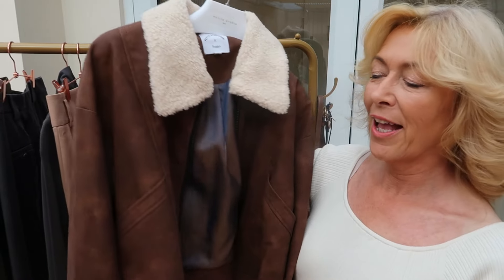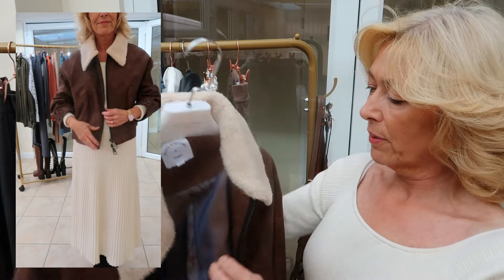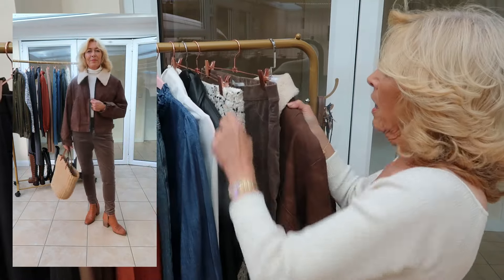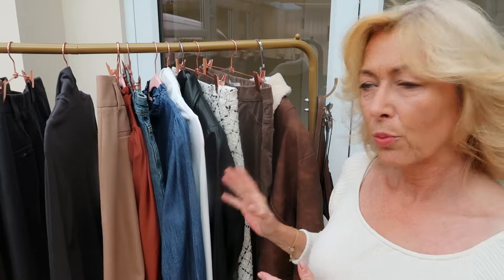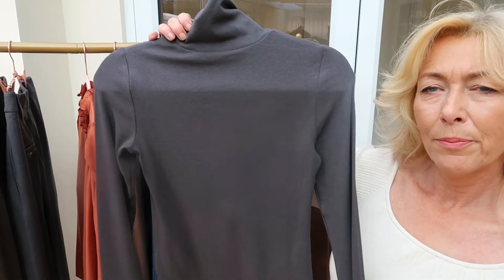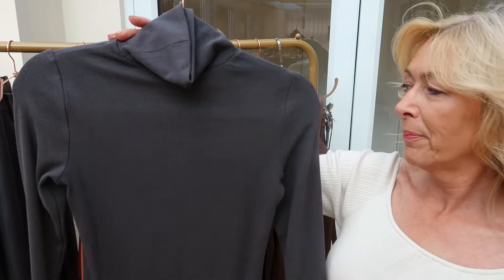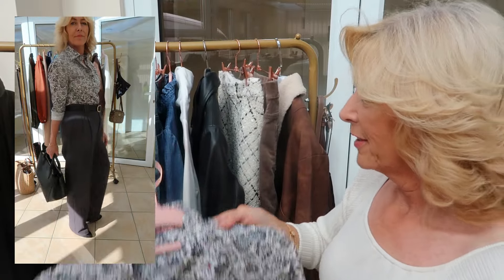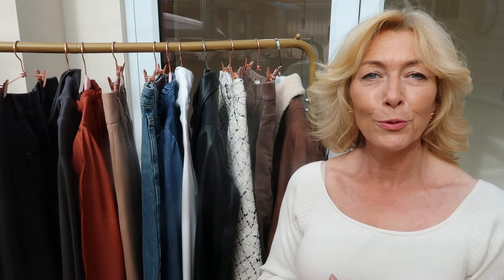try on haul - autumn winter style ideas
Hi All. A try on haul this week, along with some style ideas. I think it's nearly time for the wardrobe changeover and getting into some cosy clothing, although our weather here in the UK is like a yoyo! I hope you're all having a good week? I've just returned from a short holiday in Devon. I will be sharing all about that soon too. xx

VAN10 (** this is stackable to GOELIA current promotion‘ buy 2 get 20%off buy 3 get 28%off  then use VAN10 can get an extra 10%off)